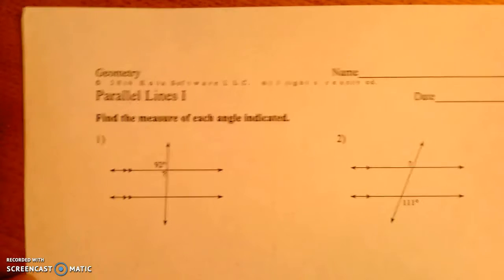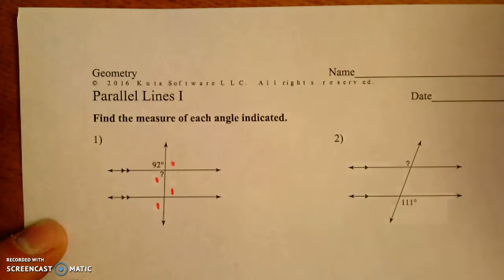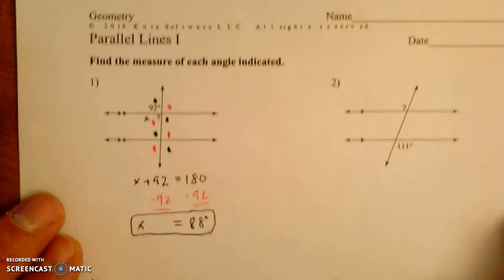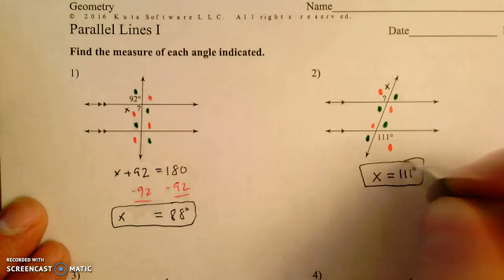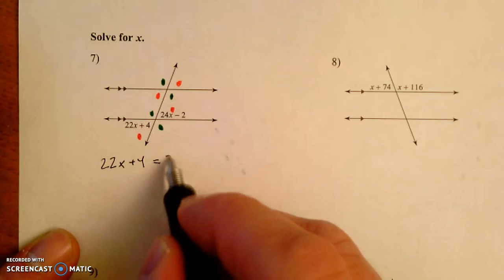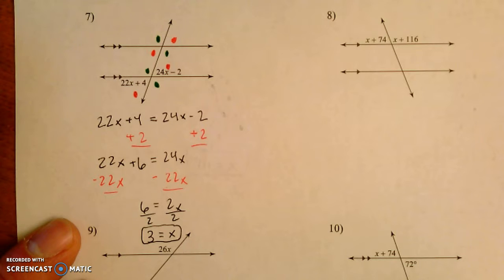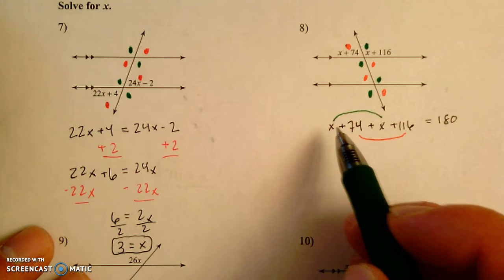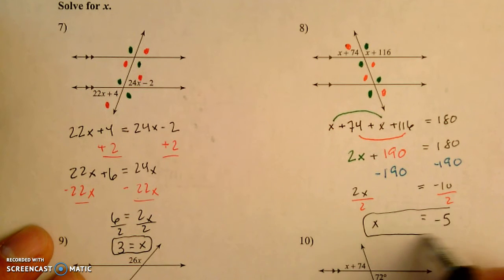Parallel Lines I